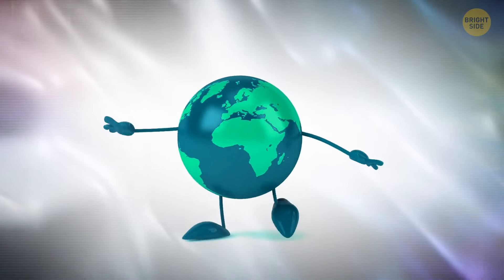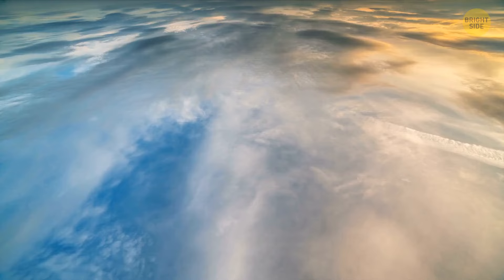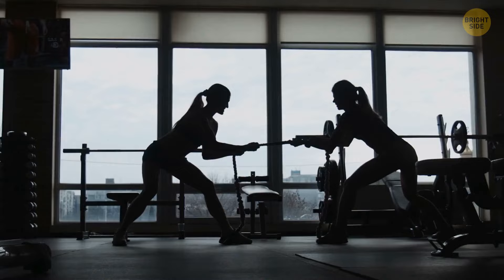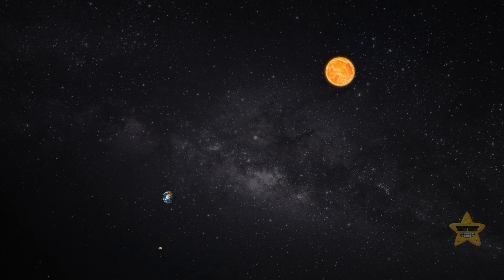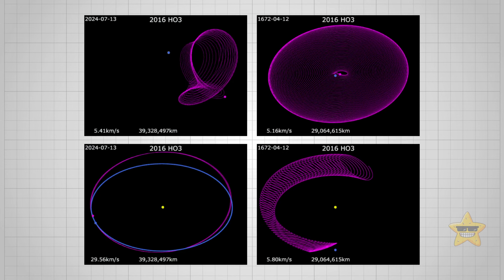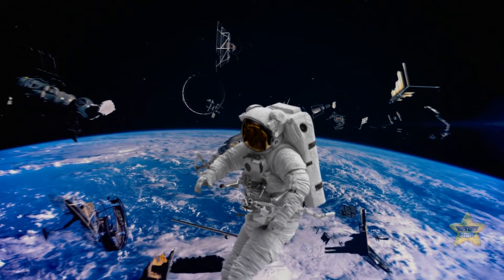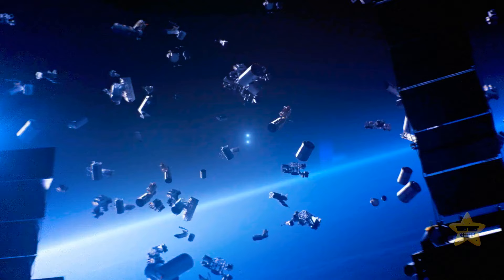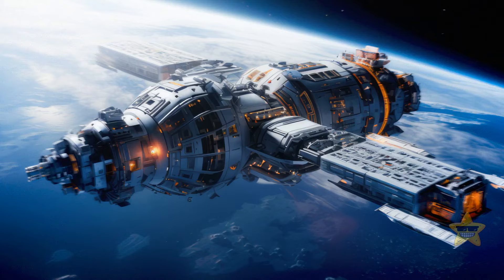Planets Are Not Just Barren Rocks, They Have Instincts of Their Own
TIMESTAMPS:
0:01 Are planets intelligent?
09:00 Earth's new moon
17:36 Space junk